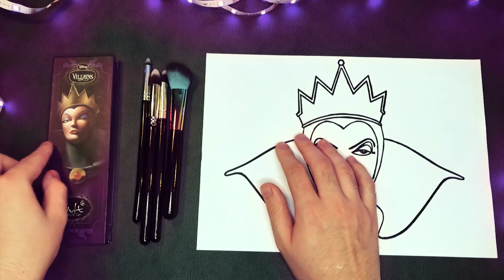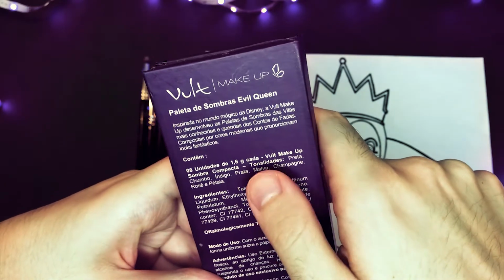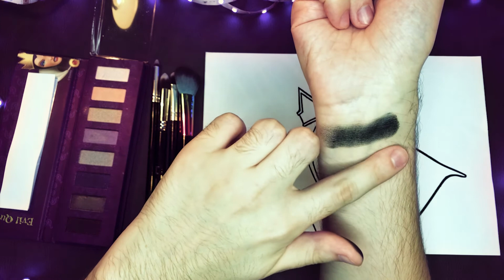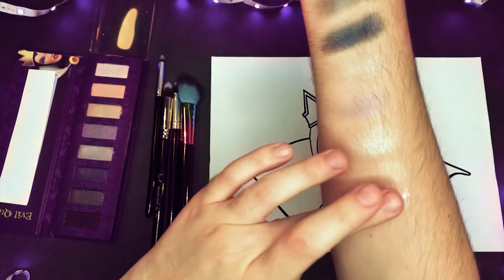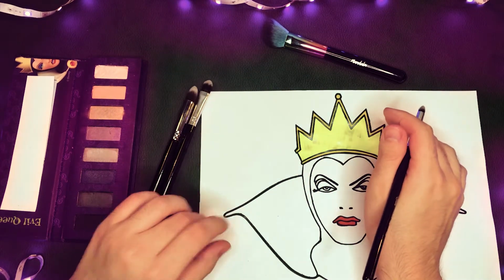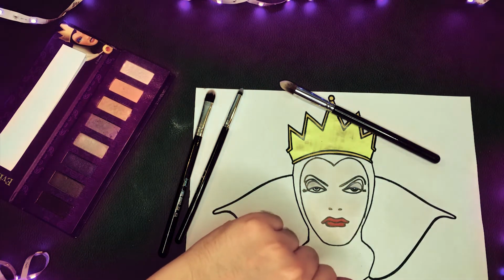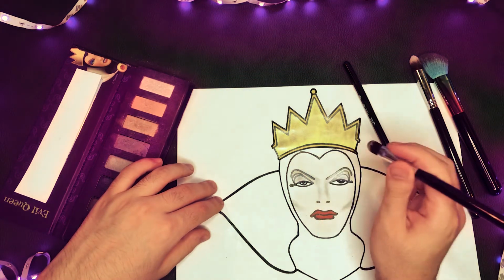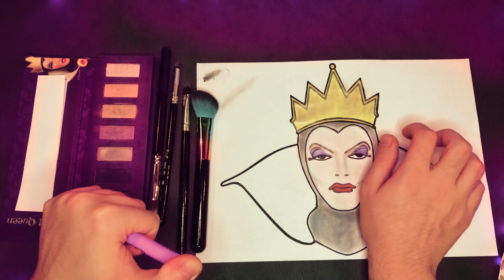ASMR | Swatching and coloring with Snow White's Evil Queen eyeshadow palette (whispering, tapping)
Hey there! Welcome to another ASMR video, you guys!

Today I'm playing around with make up once again. After the Maleficent eyeshadow palette video, I thought it would be cool to explore the other products from the collection for ASMR purposes. This one is the palette inspired by Snow White's Evil Queen and the next video we will explore the shades inspired by Cruella de Vil.

Shout out to my mom for letting me use her things and to Lynn Cinnamon ASMR for pretty much teaching me how to swatch lol.

I let some of the white noise in the video this time for those who may enjoy it, but I hope everyone likes this video and let me know if so, please!

This video includes, but is not limited to the following triggers: male whispering, overdescribing itens, tracing, tapping, crinkly sounds, lo-fi finger flutters, no talking, blowing, etc.

Here are some timestamps:

00:00​ - Intro
02:39​ - Tapping and overdescribing the eyeshadow's packaging
15:00​ - Swatching the shades
24:34​ - Using the Evil Queen eyeshadow's shades to color the Evil Queen drawing (Evilqueencepetion)
43:52​ - Outro

And here is a little bit about me:

My name is Ariel (it's a common male name where I'm from) and I have been a watcher - or should I say listener? - of ASMR content™ for around 2 years.

With everything that's happening around the world, I decided to start creating some videos by myself with the intention of the recording sessions being a moment for me to pause and relax (and hopefully help other people relax along the way with the results of those recordings).

For now I will create videos unpretentiously, posting twice -sometimes thrice- a week, recording with my cellphone camera and the mic I already have (BM 800), but I hope that you enjoy the content™ in this channel regardless and consider subscribing if so.

Thank you so much for visiting my channel and hope that you stick around!